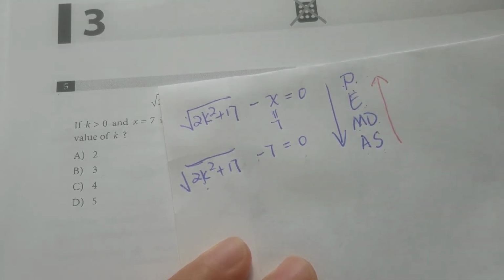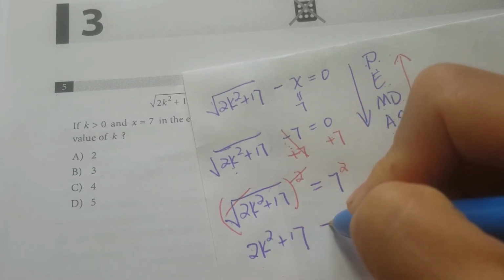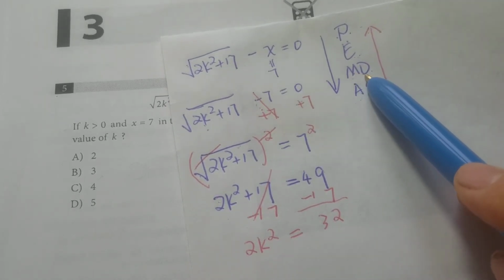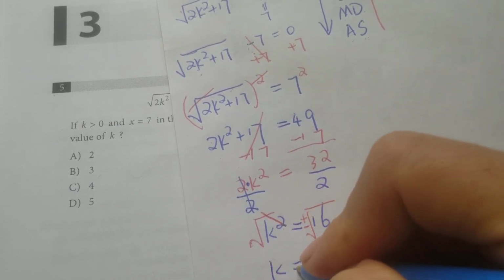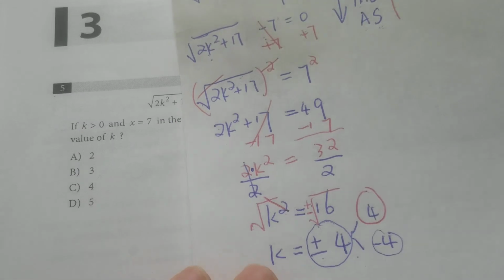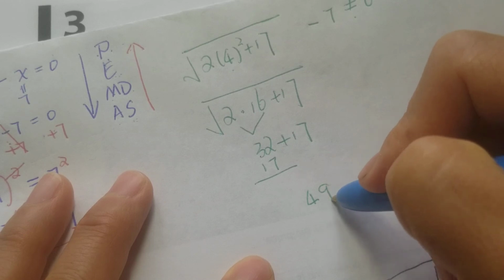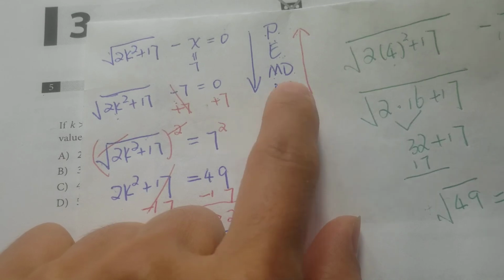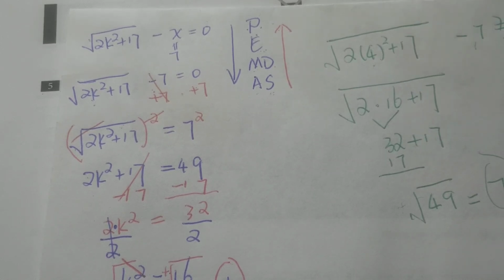#5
SAT 2 Section 3 #5